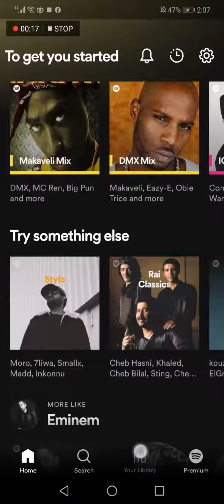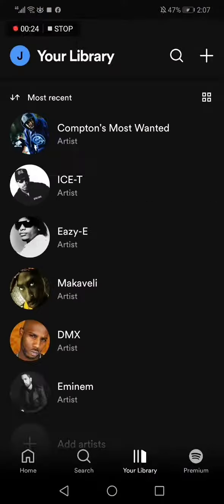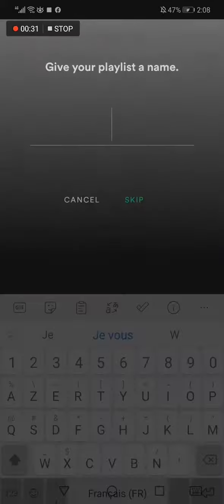How To Create Playlist on Spotify App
My idols on YouTube:
Mike Vestil
Ali Abdaal
biaheza
Kevin David
Incognito Money
Sara Finance
Everyday Money
Channel Makers
Vidiq
SuperHumans Life